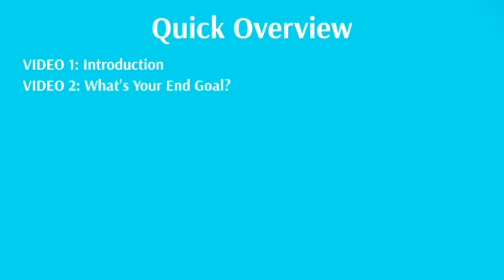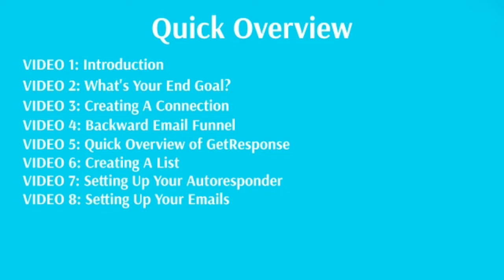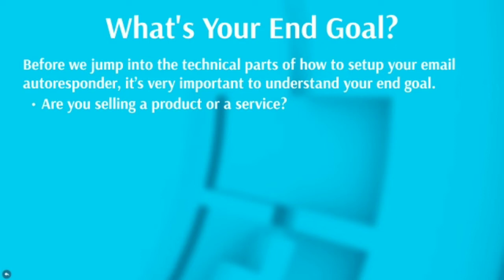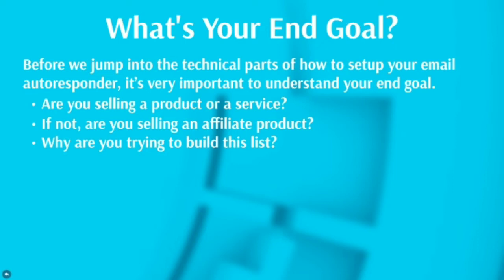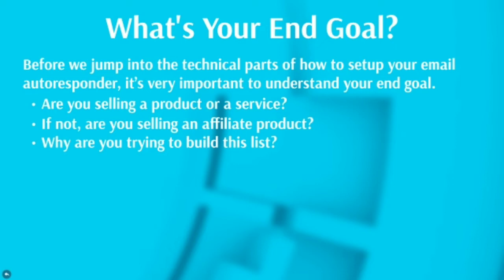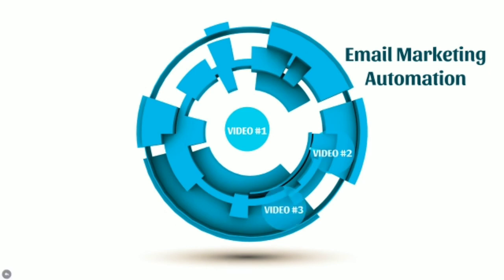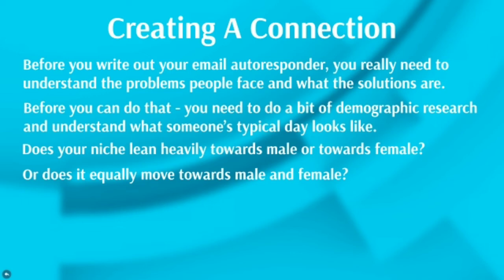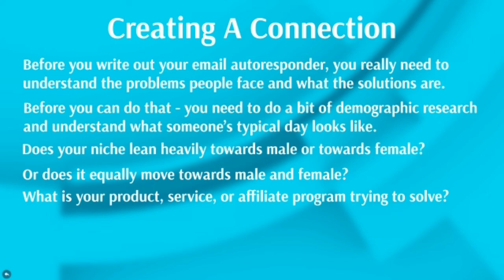Get passive Income On Email Marketing Basics Part-1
Get passive Income On Email Marketing Basics

all coarses free from my channel

You can monetize your digital marketing skills. A learned expert in digital marketing open to a plethora of opportunities:

Content marketing
Website designing
Social media marketing
Mobile marketing
Email marketing

How can make $1000 a month passive income?
How can I make $1000 a day passive?
# How do you teach online course and make?
# How to start a email list?
how do contact dat Flynn?
# Is email marketing passive income?
How to Increase Your Freelancing Income with Digital Marketing?
How to earn money by digital?